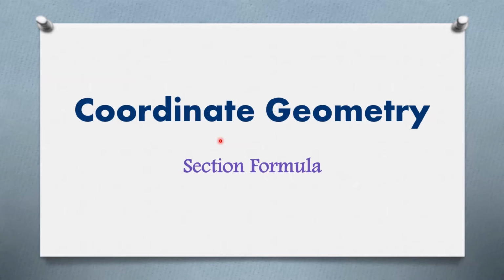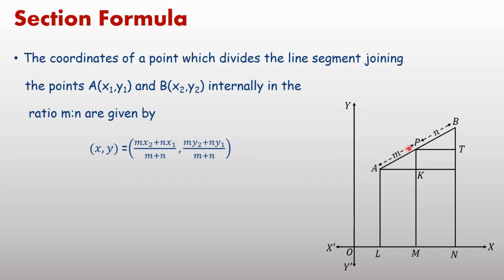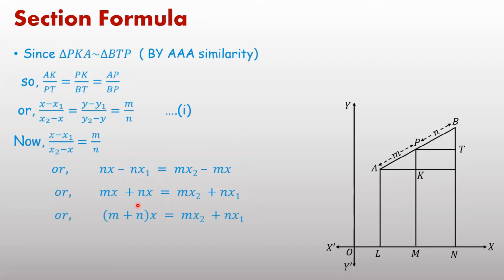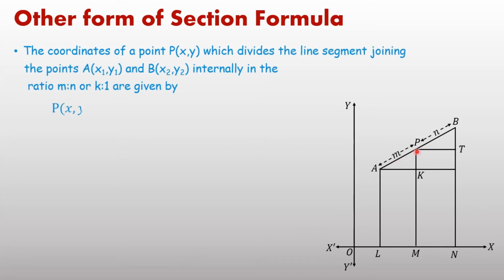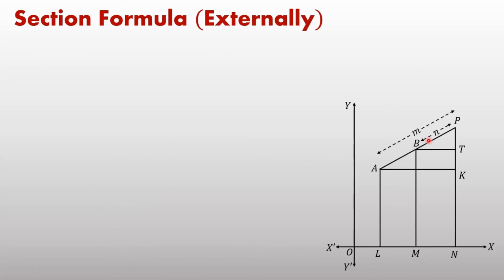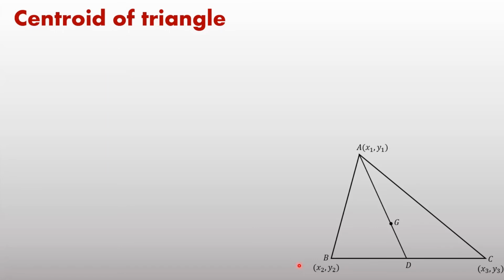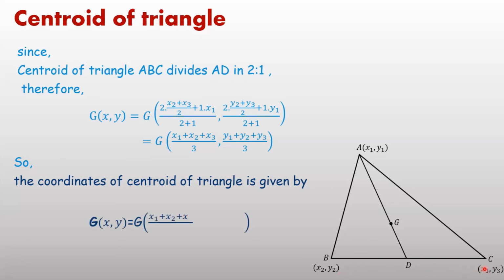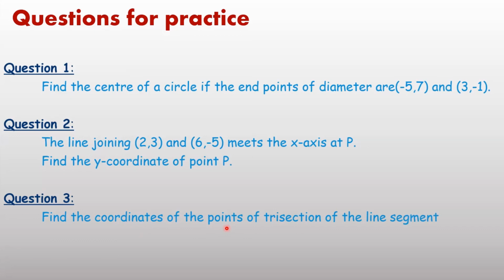Section Formula - Coordinate Geometry - Class 10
Section Formula is a part of Coordinate Geometry of Class 10